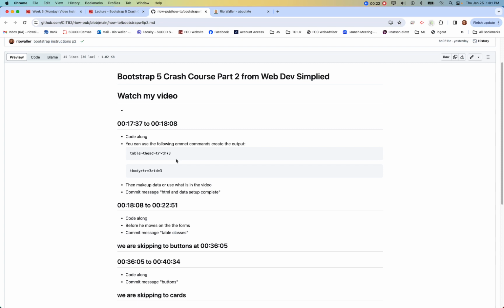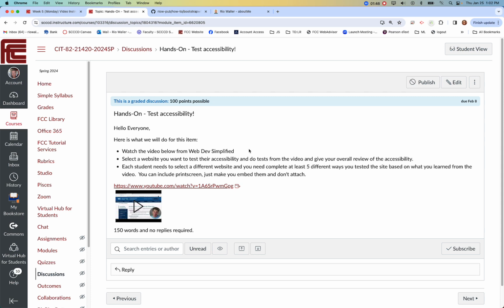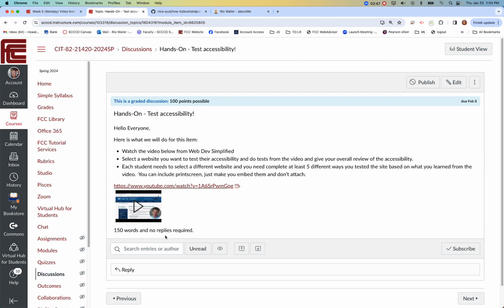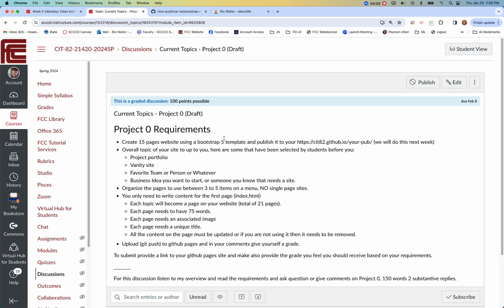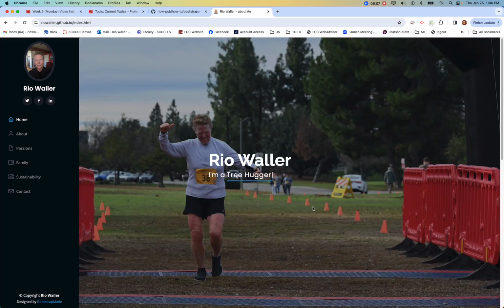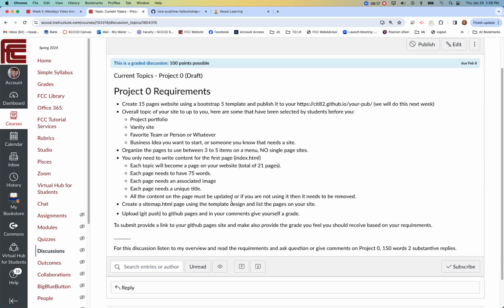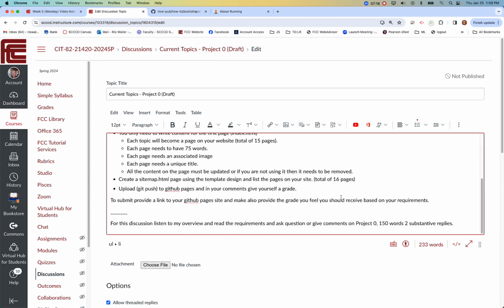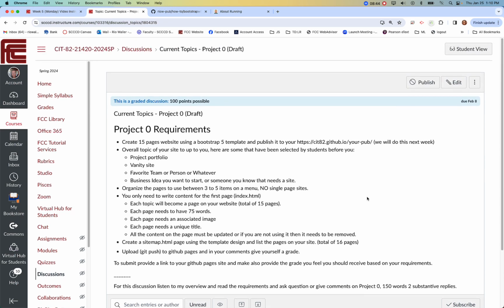CIT82SP24 Week 5 Thursday Video